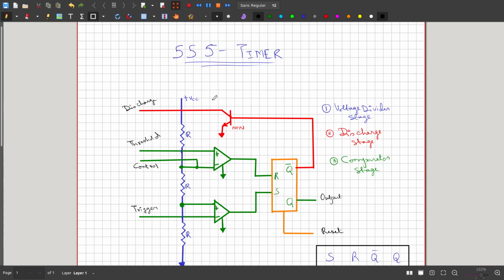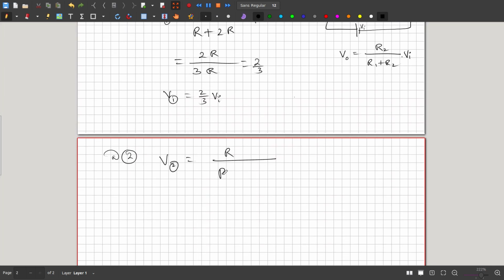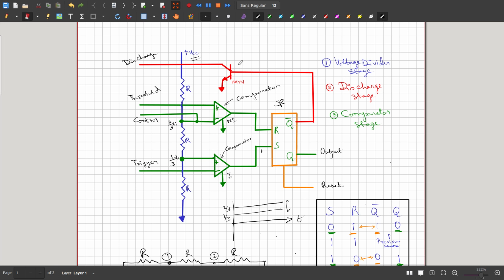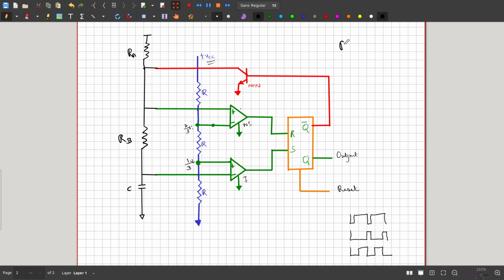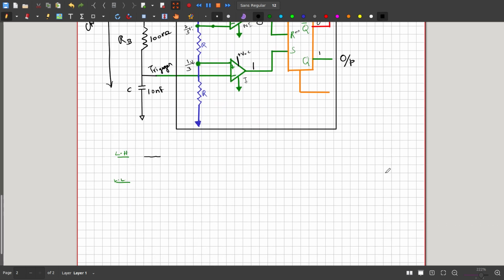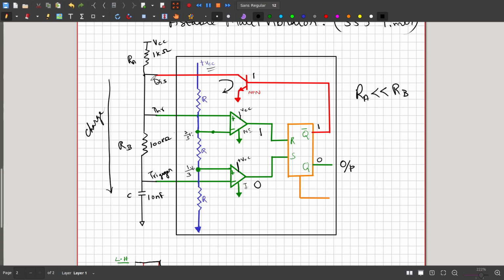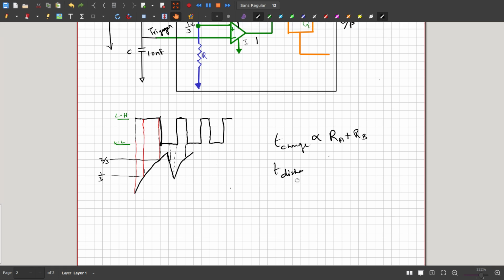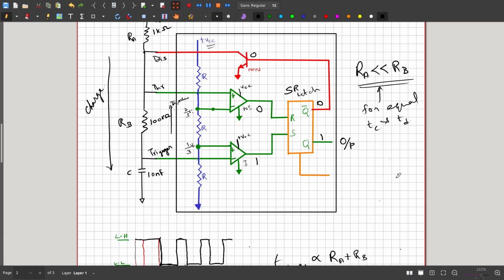U2-WindowComparator-Application-555-Timer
Here I'll be discussing about the construction and working principle of 555-timer IC. Also I'll be discussing the construction and the working of an astable multi vibrator using 555 timer IC.